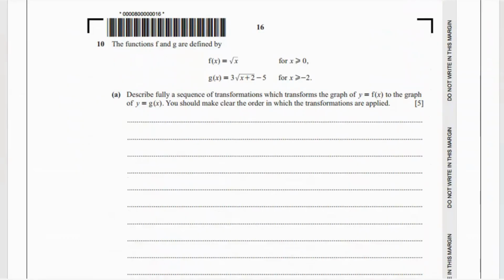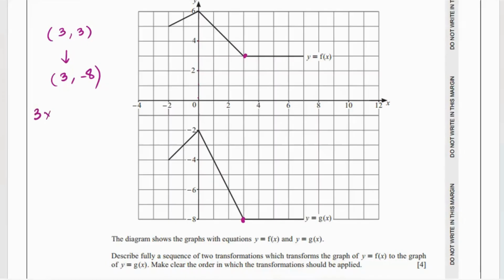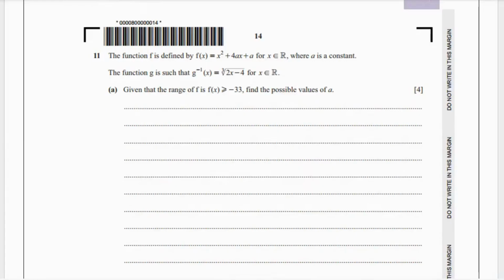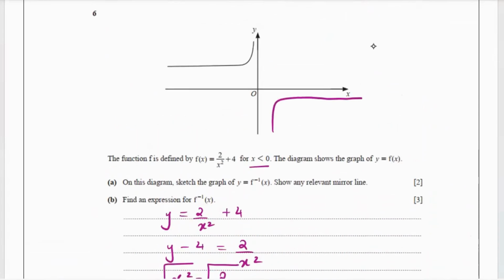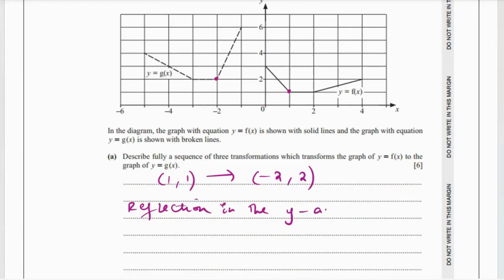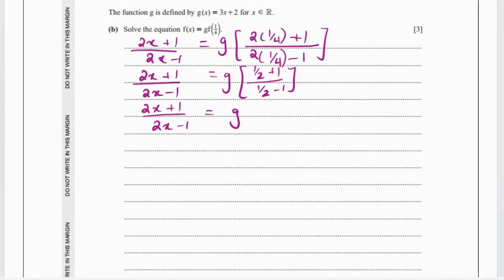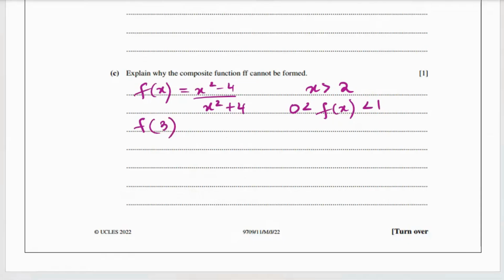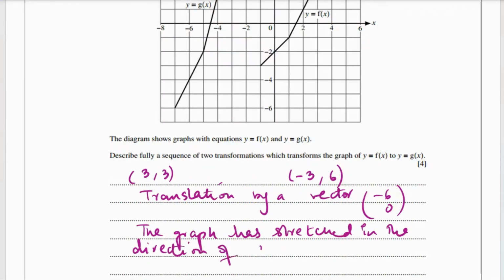Learn All About Functions in CIE Alevels Pure Math (9709) P1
In this Alevels pure maths video, I'll be going through the different type of questions that come in CIE Alevels pure math (9709) P1 for functions, composite functions, inverse functions, domain, range and transformations. This video has quadratics questions from 2018 to 2025 for Alevels pure maths Cambridge.

Time Stamps:
00:00 - Intro
00:29 - Q1
07:56 - Q2
10:23 - Q3
16:11 - Q4
21:54 - Q5
25:01 - Q6
30:44 - Q7
35:07 - Q8
40:47 - Q9
43:10 - Q10
49:01 - Q11
51:24 - Q12
54:03 - Q13